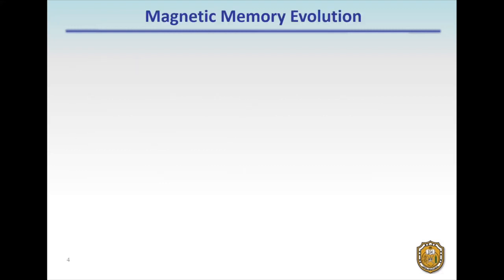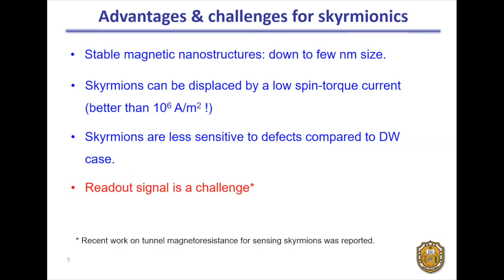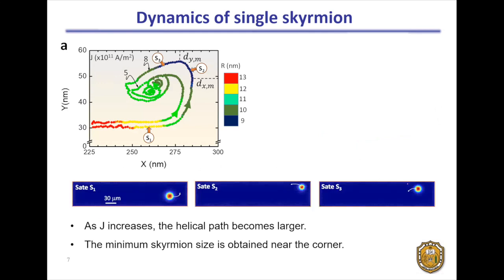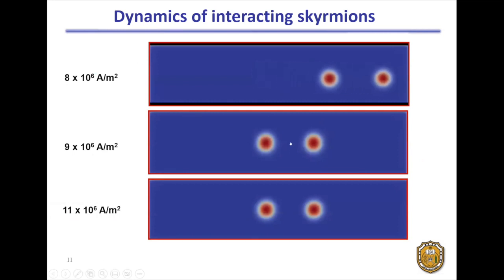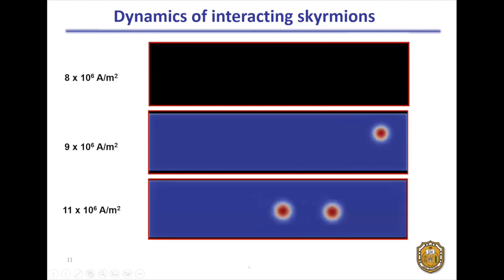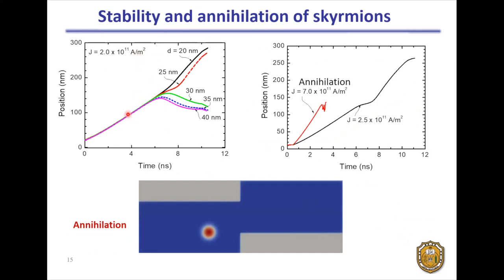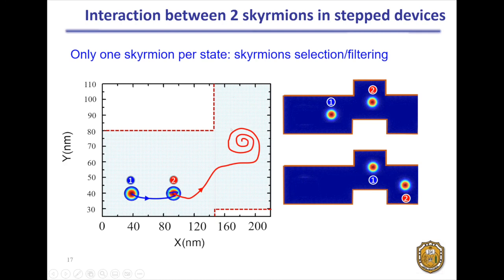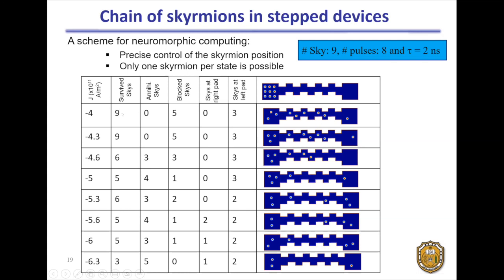Multimag 2023 Session 4 - Talk 3 - Rachid Sbiaa